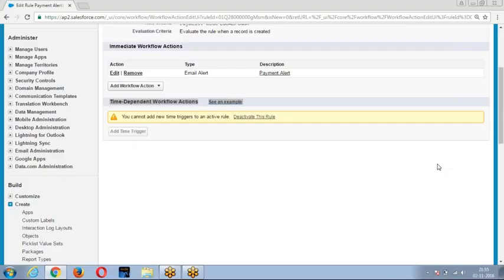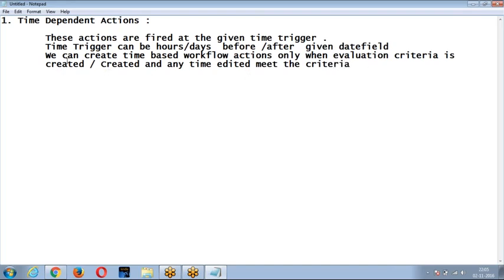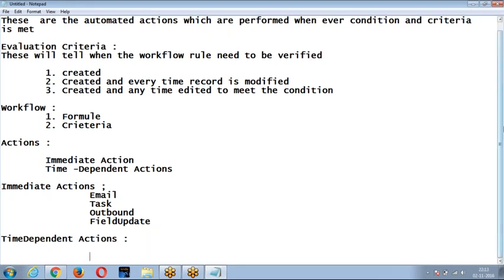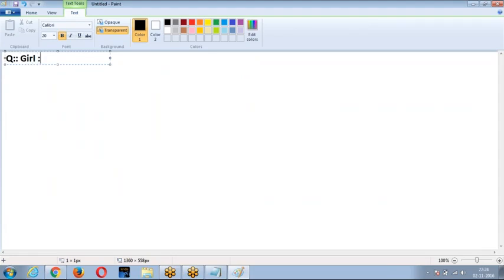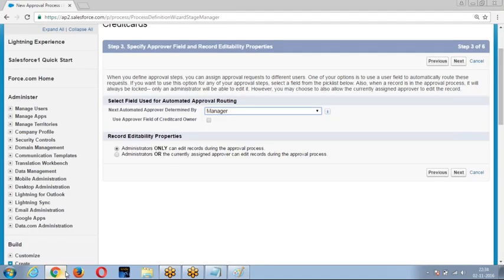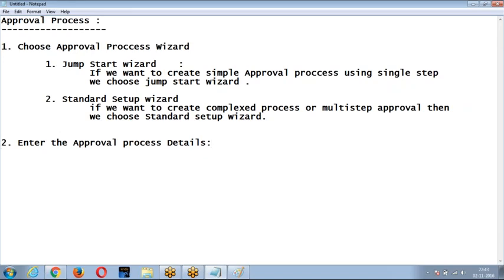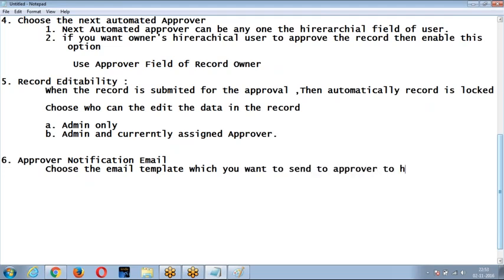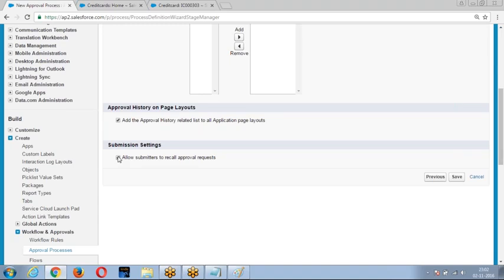Session 46 APPROVAL PROCESS 1 | Study Lead